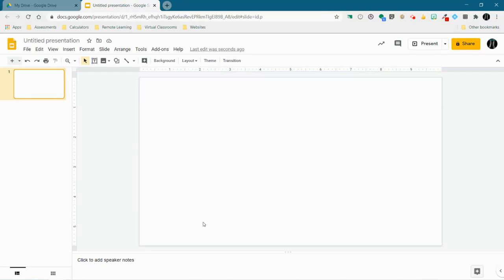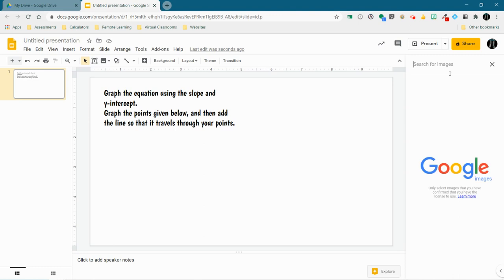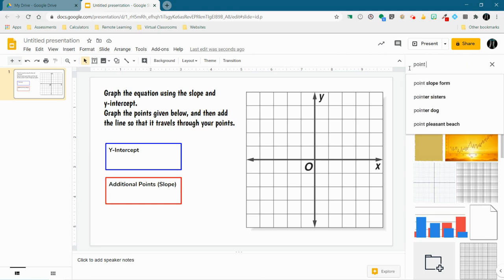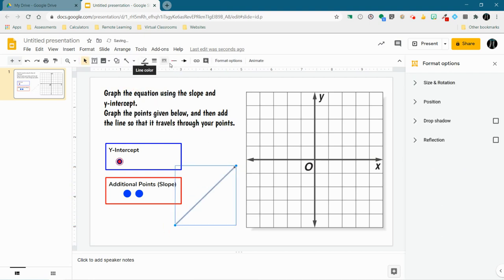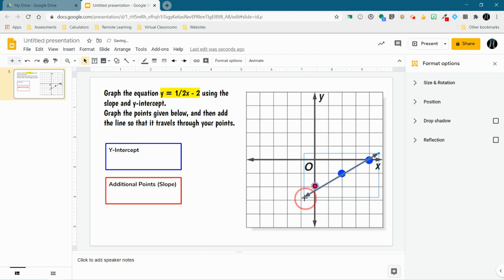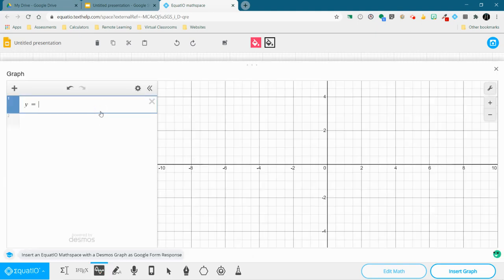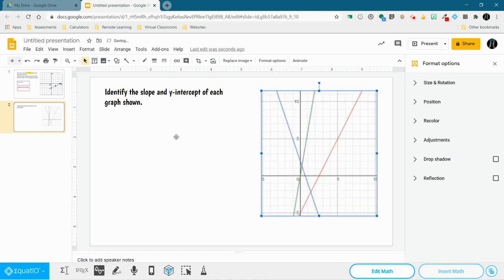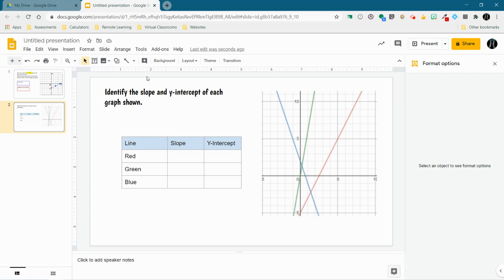Creating Graphing Assignments in Google Slides